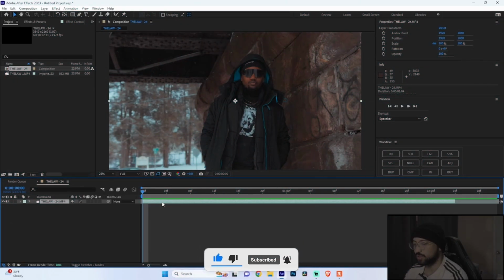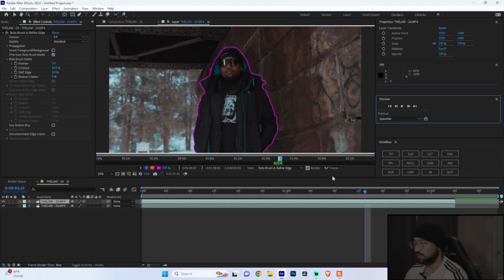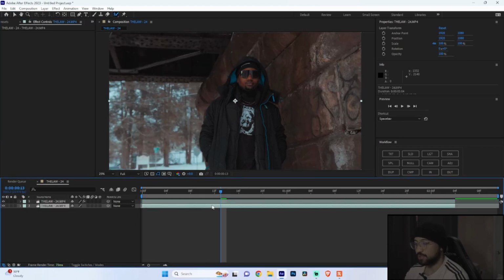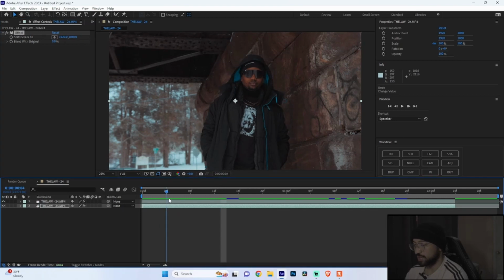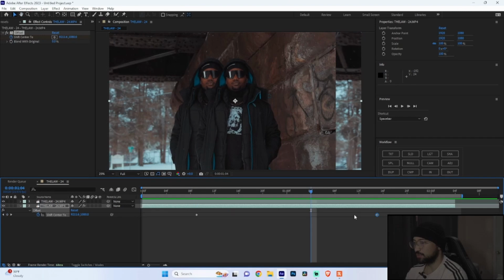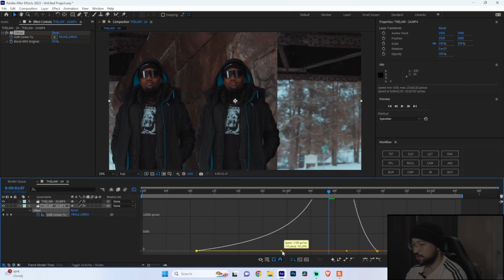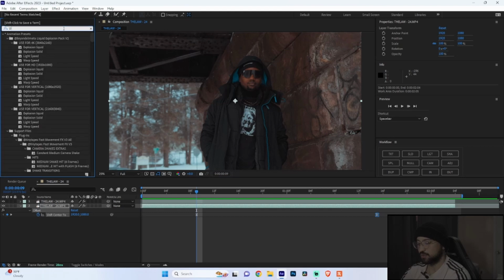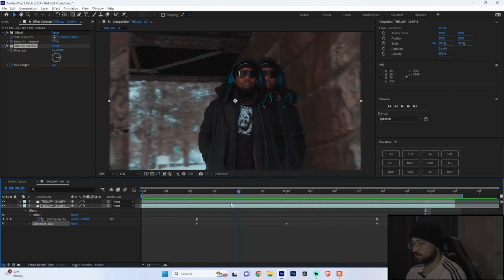Mind-Blowing Whip Slide Effect![After Effects]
Whip Slide effect inside after effects! Very easy to do!